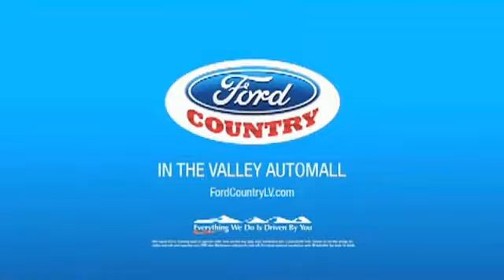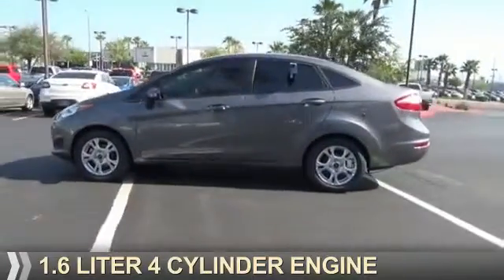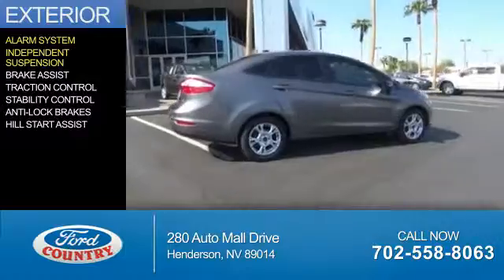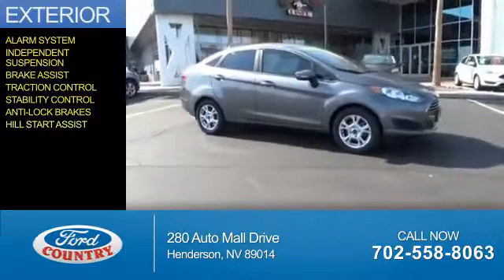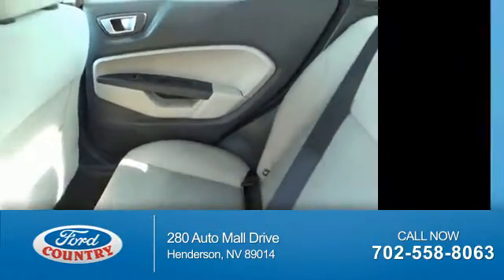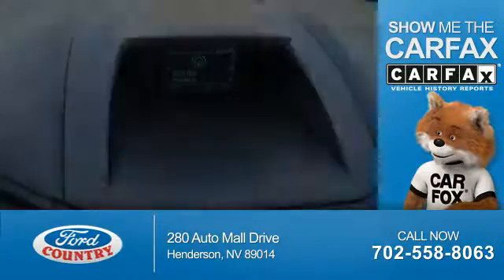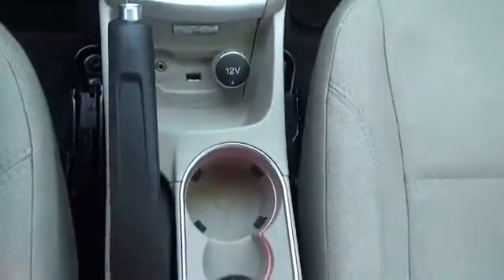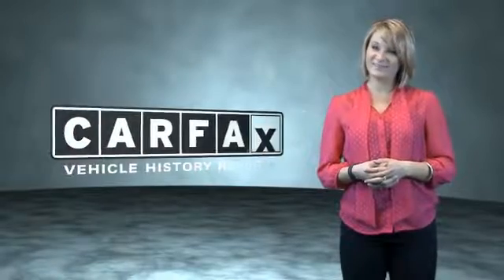2014 Ford Fiesta 54197A - Henderson NV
Year: 2014
Make: Ford
Model: Fiesta
Trim: SE
Engine: 1.6 liter 4 Cylindercylinder FWD
Transmission: 6-Speed Double Clutch
Color:
Mileage: 53924
Address:
VIN:3FADP4BJ7EM203732